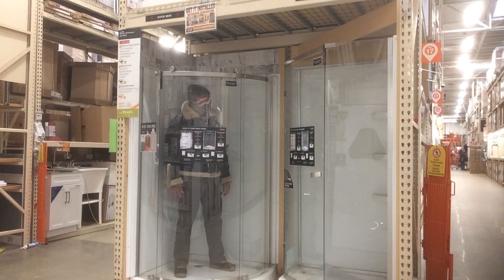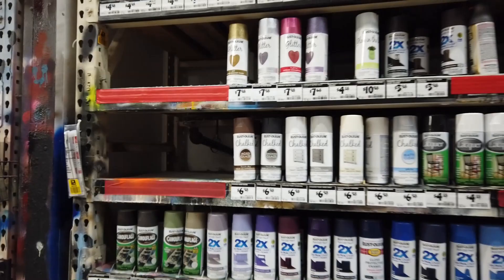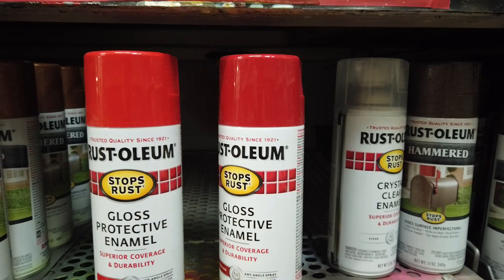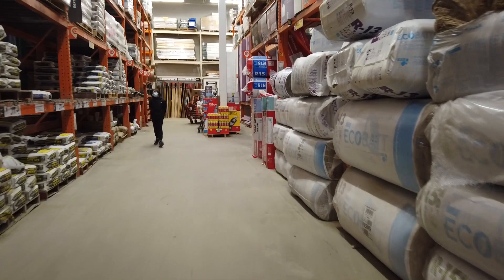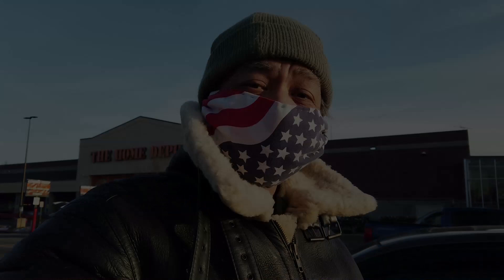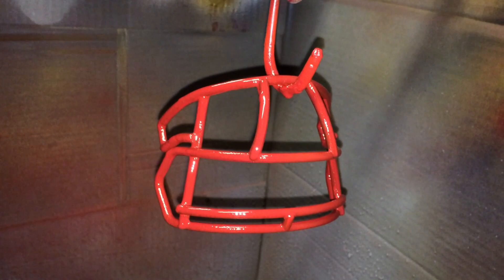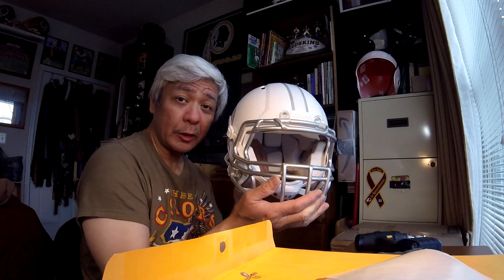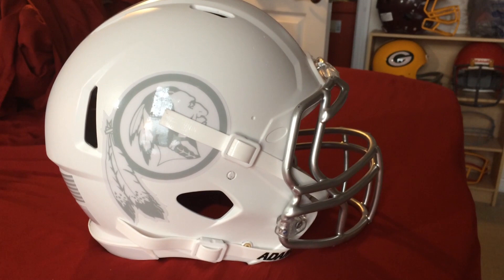How to Build Custom NFL Football Helmets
In this video, I show you how I built four of my custom NFL Washington Redskin football helmets.
But first we go to the Home Depot to buy paint supplies and a heat gun.
The first custom helmet is a Washington Redskins color rush "Blaze" helmet.
Next is another Washington Redskins "Blaze" helmet, but a mini version.
Then I build a Washington Redskins multicam camouflage football helmet.
And last but not least, I build a Washington Redskins "Ice" helmet.